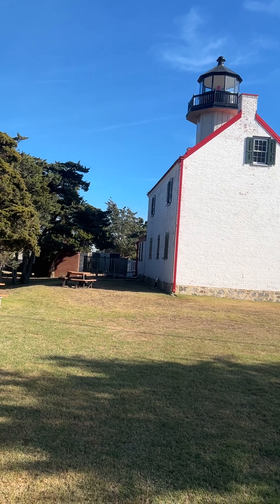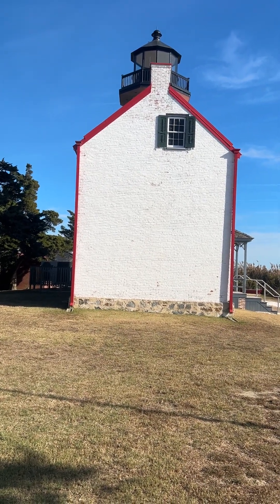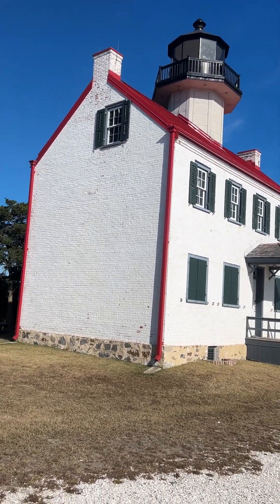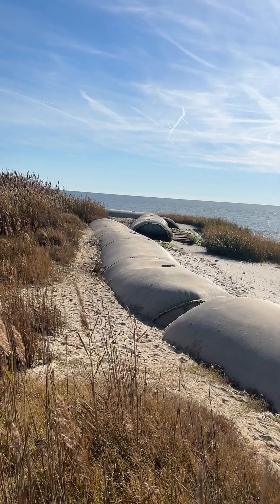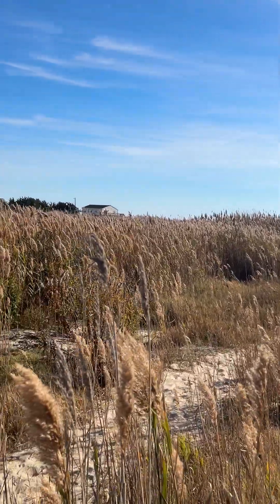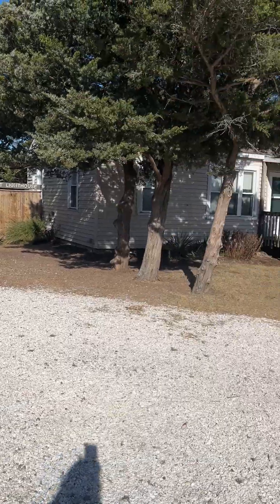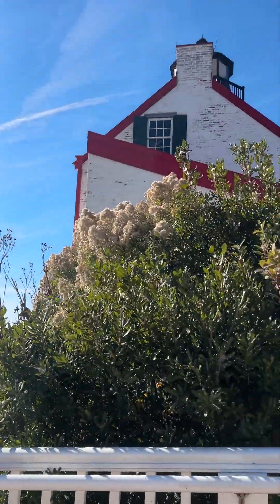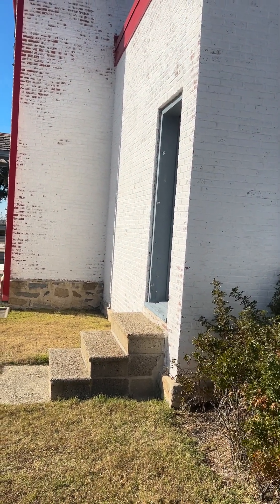East Point Light House Cumberland County NJ 10 28 2024 Joe Wennberg